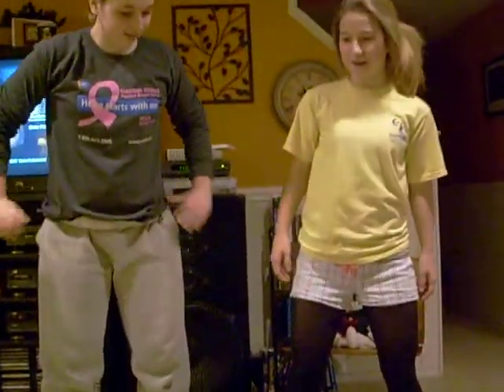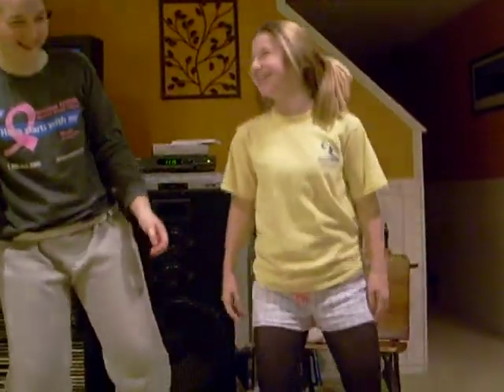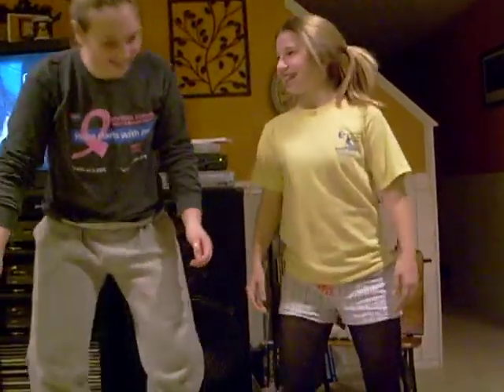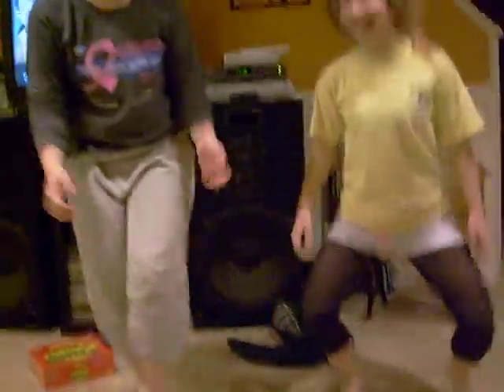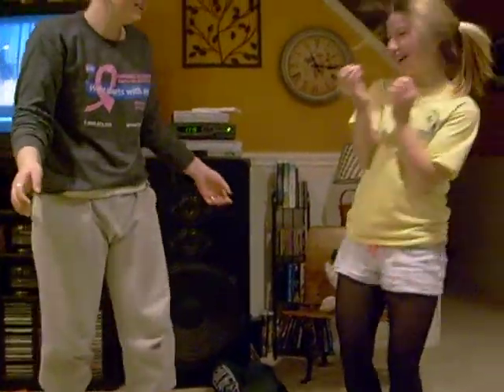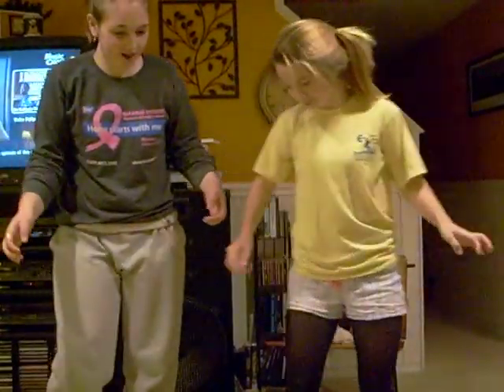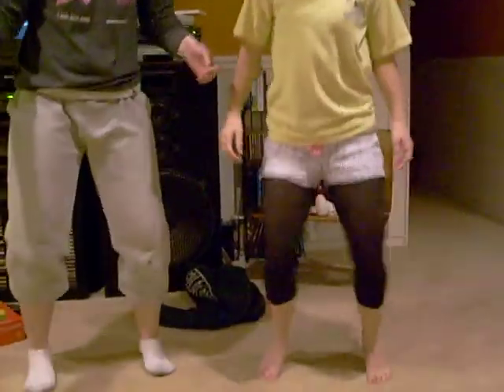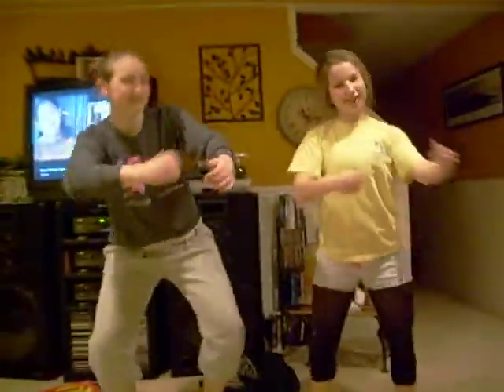Dance lesson 1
Kayla and I goofing off once again at her house, doing the mixing bowl.